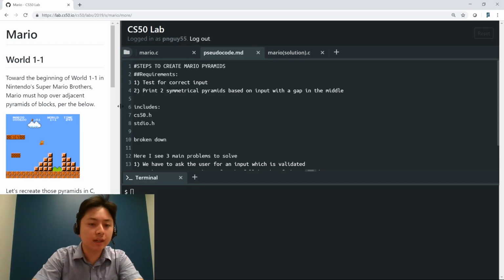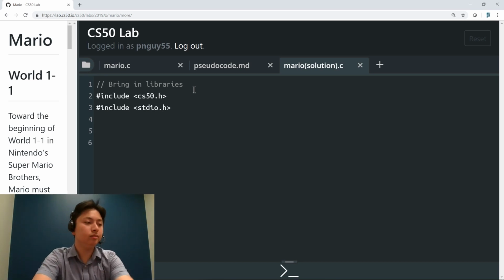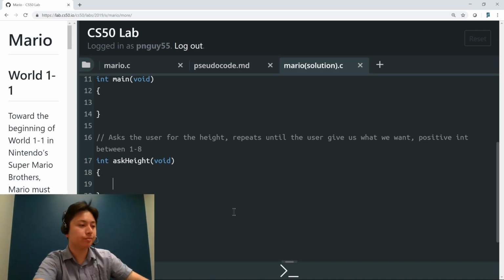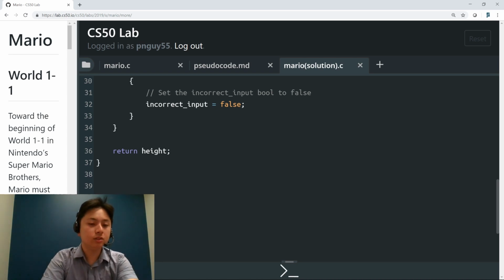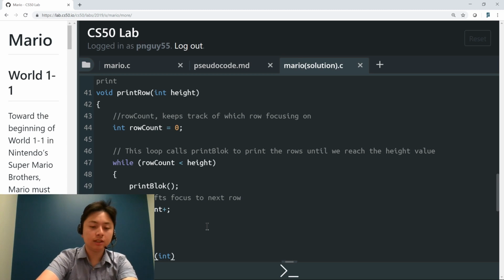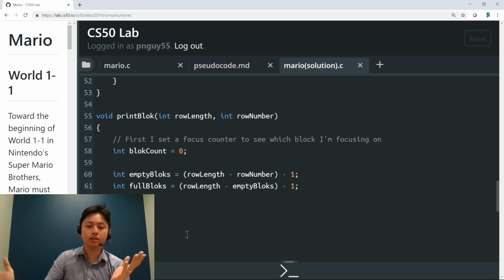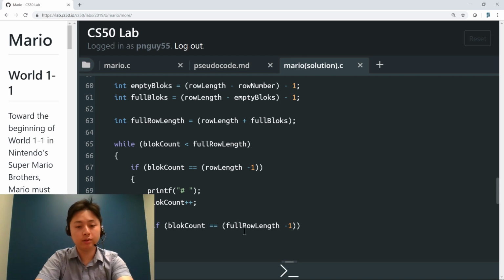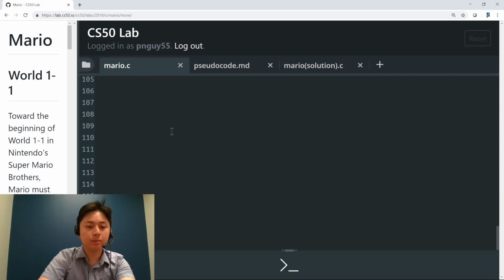CS50 Mario Solution - PSET 1 | 2021 Step by Step Tutorial | Live Coding